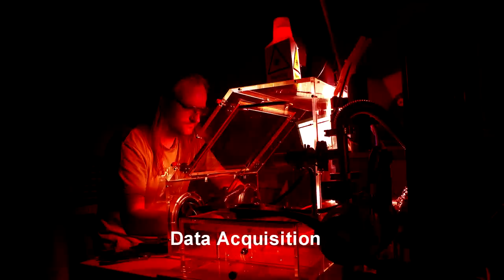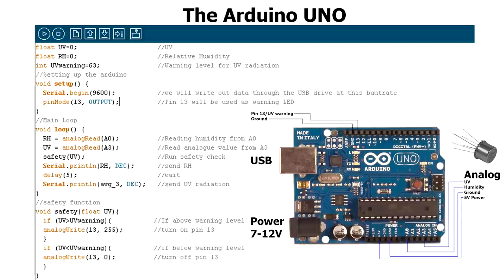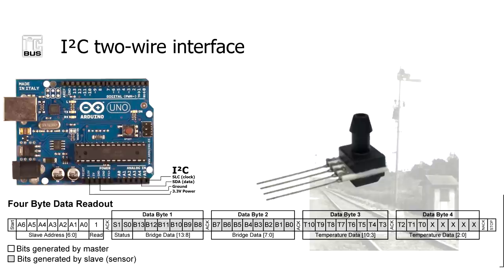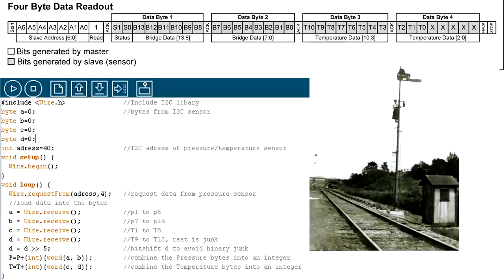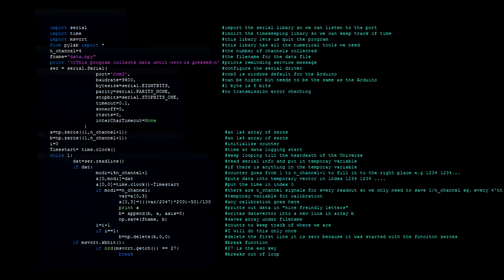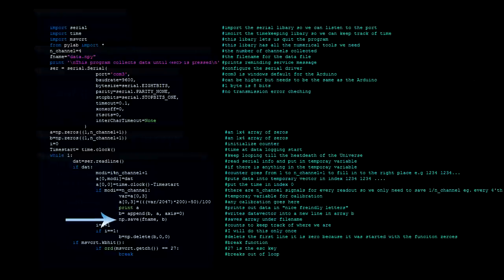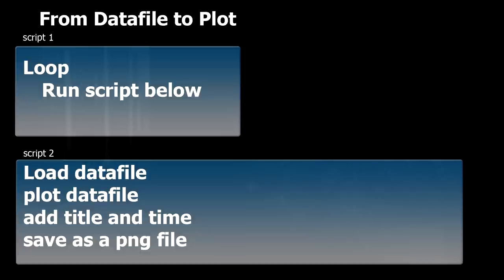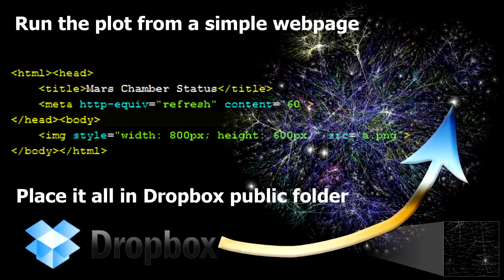Arduino data acquisition for Jens Martin Mars Chamber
This video shows code examples for how to acquire and log data from sensors inside the Jens Martin Mars Chamber (JMMC) using an Arduino Uno and numerical python (pylab).

JMMC is located at the Niels Bohr Institute